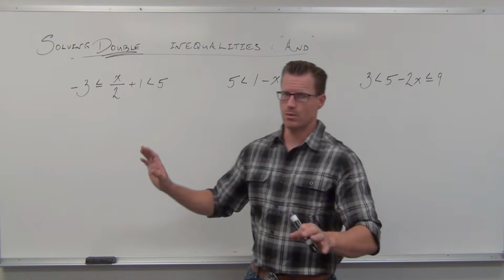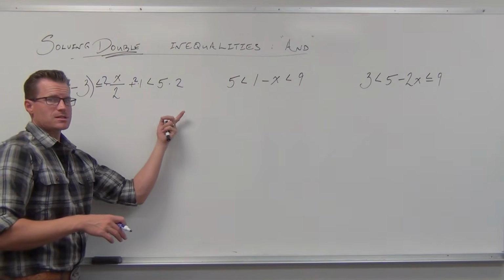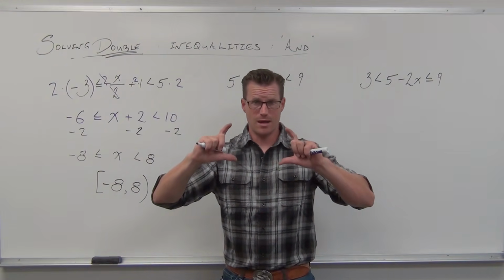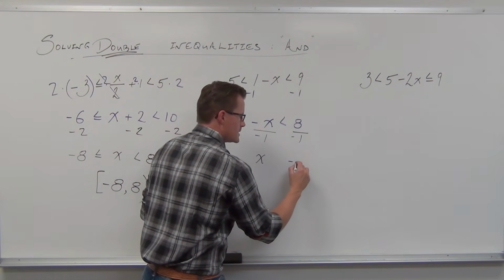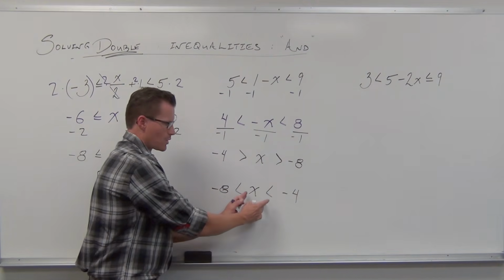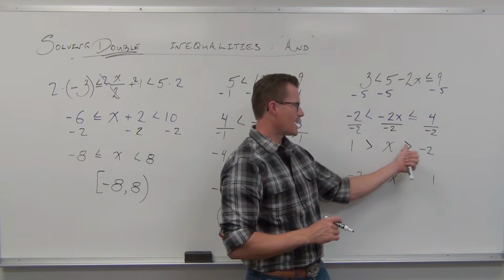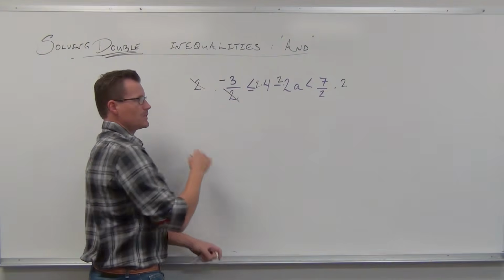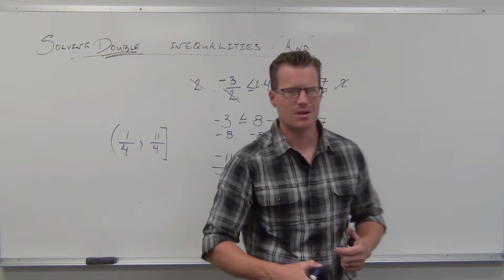Solving Double Inequalities (TTP Video 24)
How to Solve Double Inequalities and represent the Solution Set with Interval Notation.